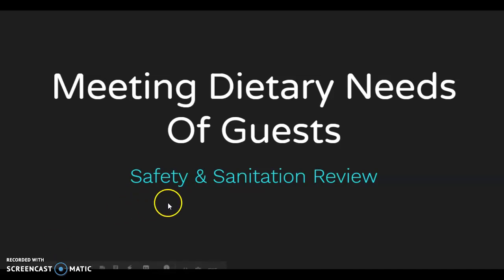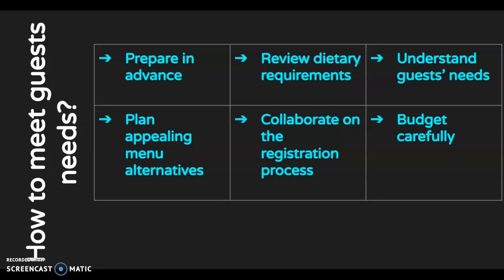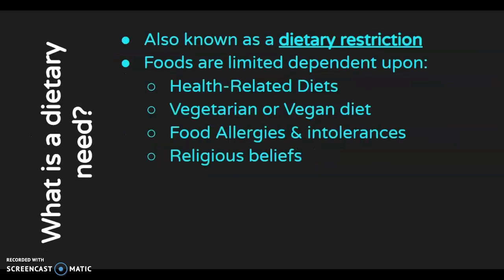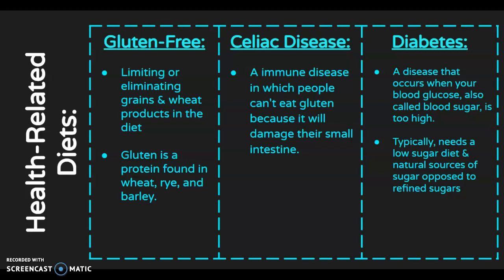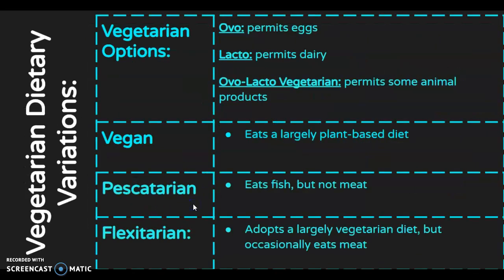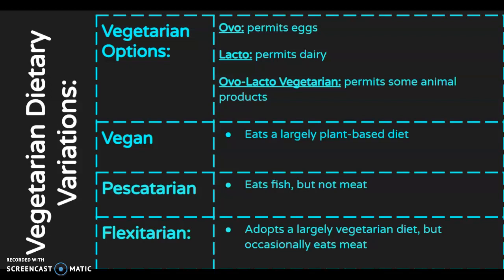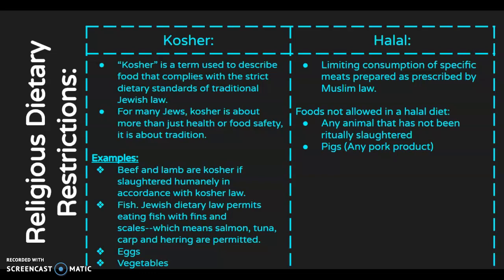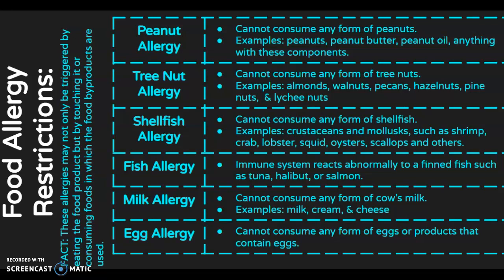Meeting Dietary Needs of Guests